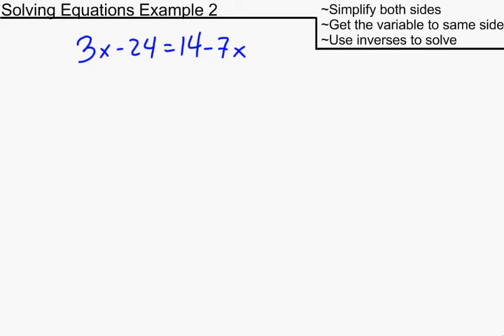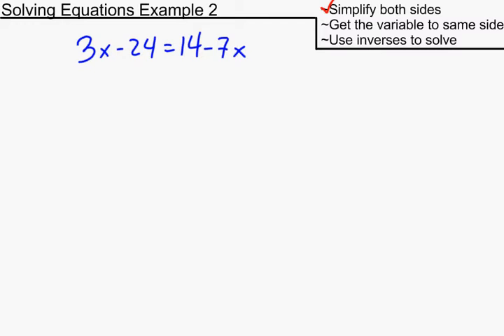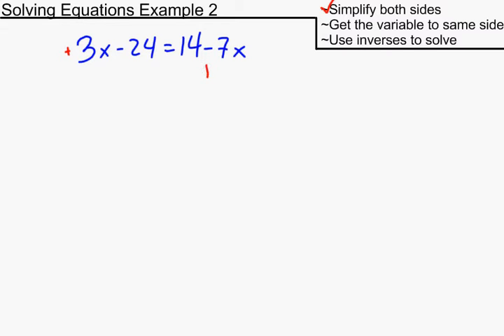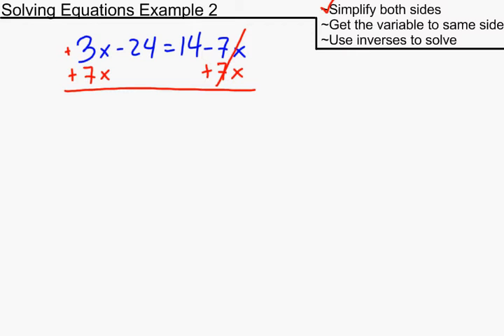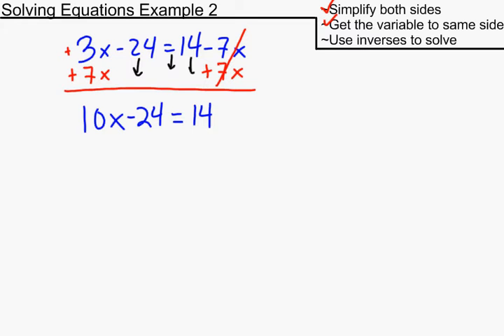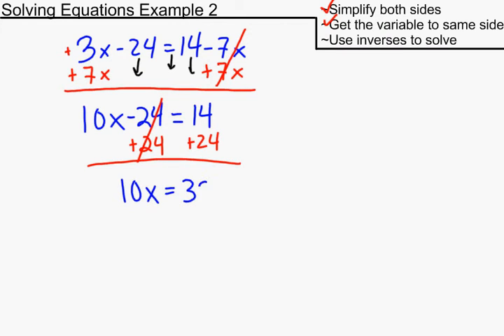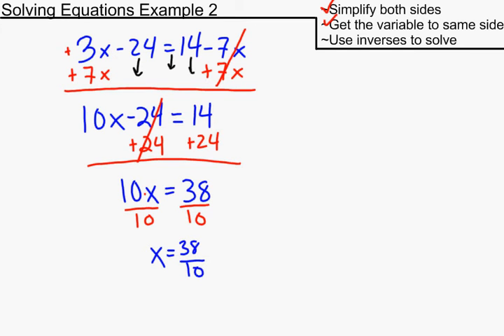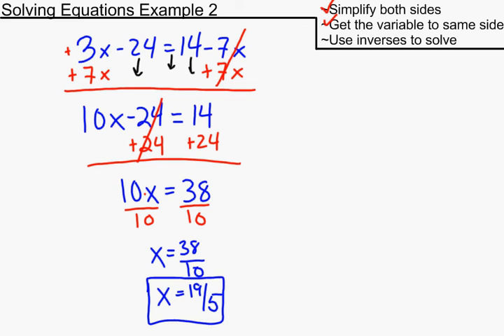Solving Equations -- Variables on both sides